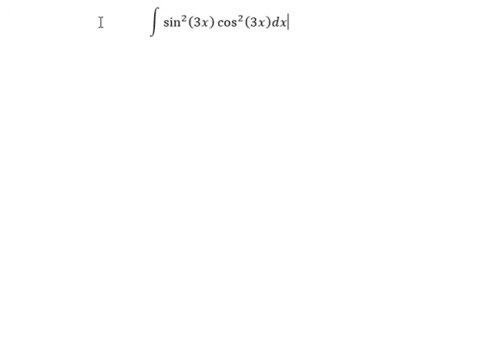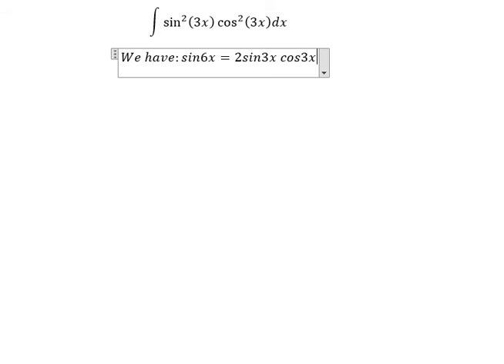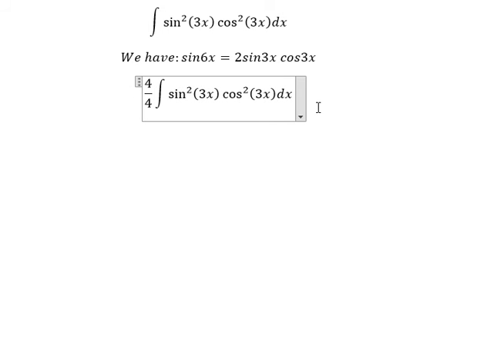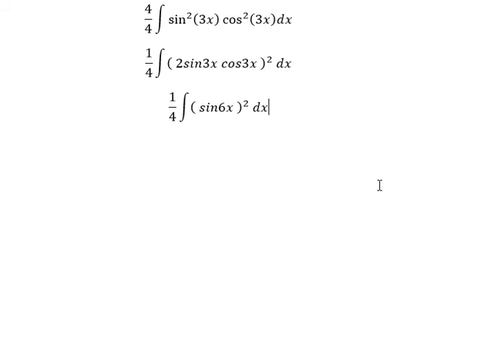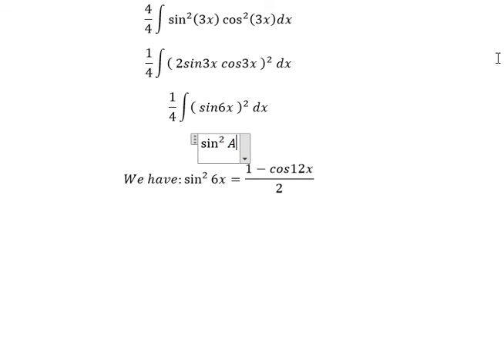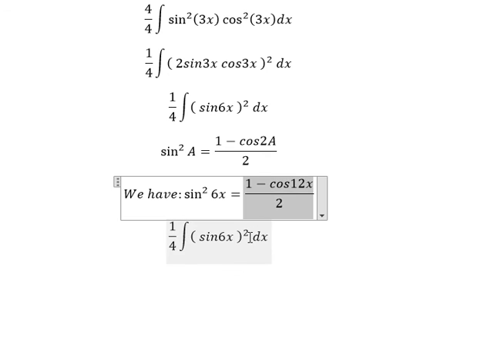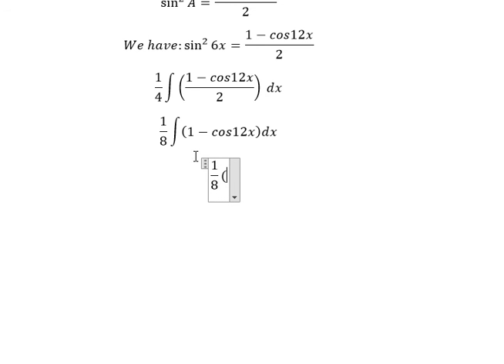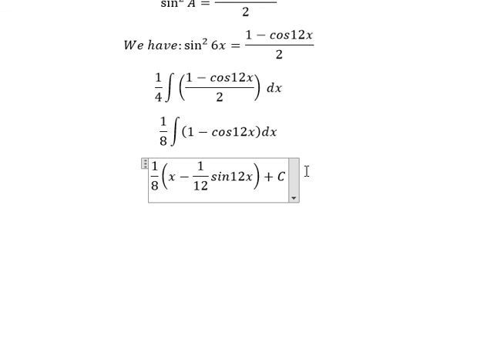Calculus Help: Integral of sin^2⁡ (3x) cos^2⁡(3x)dx - Trigonometric identities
Here is the technique to find the integration